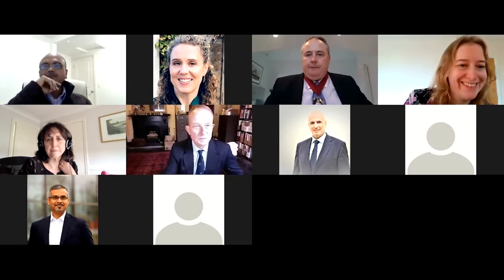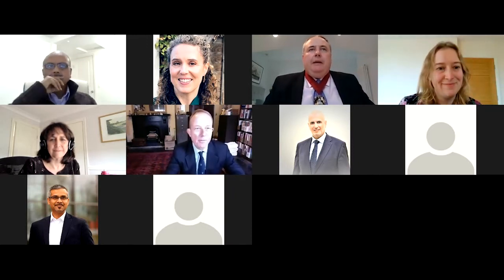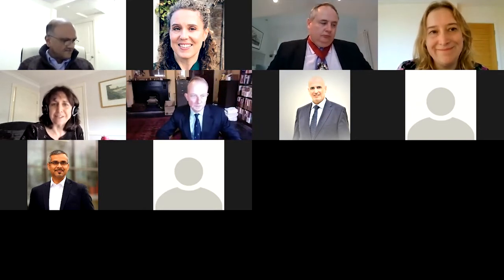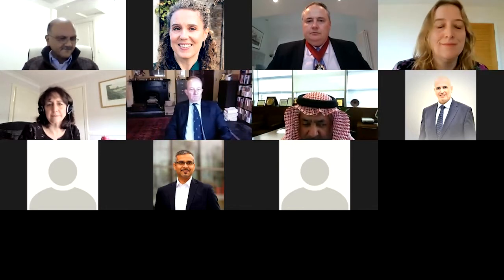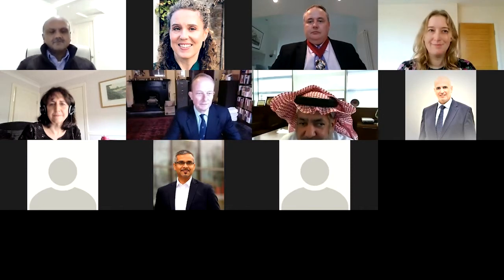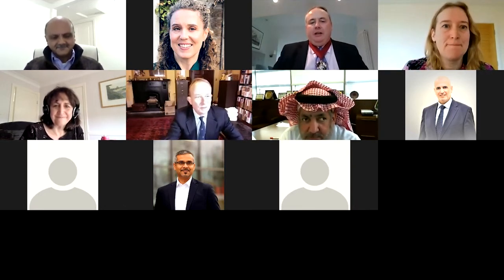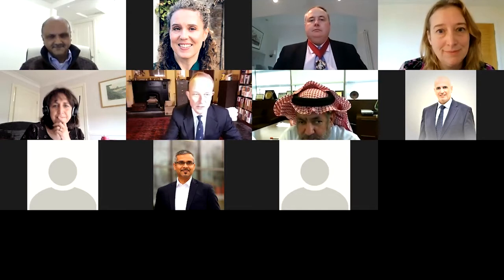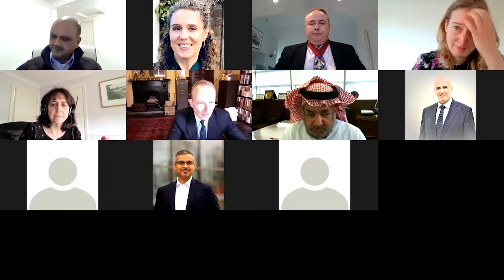The roundtable 2021: Can digital pathology break down international borders?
Mediator: Professor Mike Osborn, the President of the Royal College of Pathologists, UK.

Panellists:
1. Dr Abdulaziz Al Ajlan, Chairman of the Department of Pathology and Laboratory Medicine at King Abdulaziz Medical City, Riyadh, Kingdom of Saudi Arabia
2. Dr Bethany Williams a digital pathology research fellow at Leeds Teaching Hospitals NHS Trust and the University of Leeds, and the Lead for Digital Pathology Training, Education and PPI at the National Pathology Imaging Co-Operative
3. Professor Naresh Kikkeri, Professor and Section Head of Pathology at the Fred Hutchinson Cancer Centre and Professor of Pathology at the University of Washington in Seattle, USA
4. Dr Peter Carey, a member of the Scientific Advisory Group for the UK National External Quality Assessment (NEQAS) haematology scheme and in collaboration with paediatric oncology colleagues, he provides a remote diagnostic telepathology service to the children’s cancer service in Blantyre, Malawi
5. Dr Betmouni a consultant neuropathologist at Sheffield Teaching Hospitals NHS FT and has diagnostic and research experience at several NHS Trusts and Higher Education Institutions in the UK.